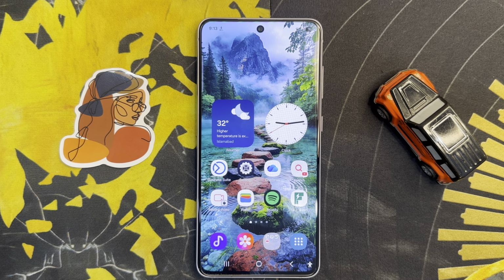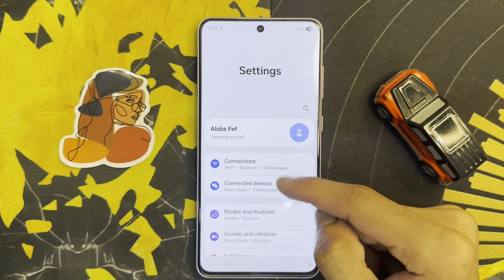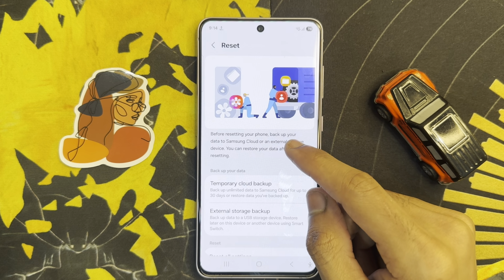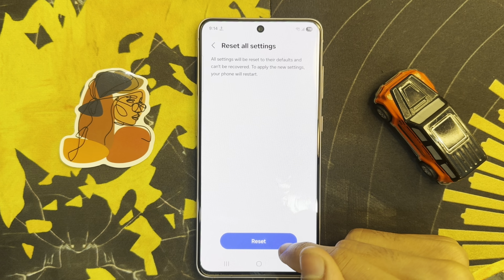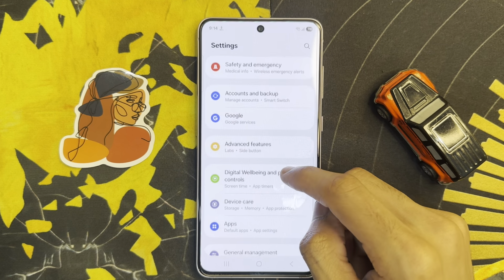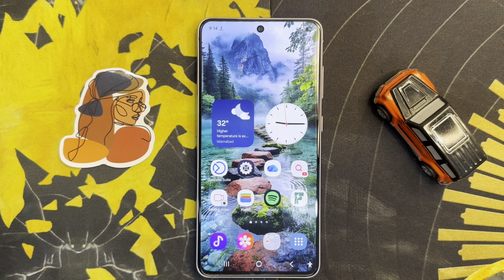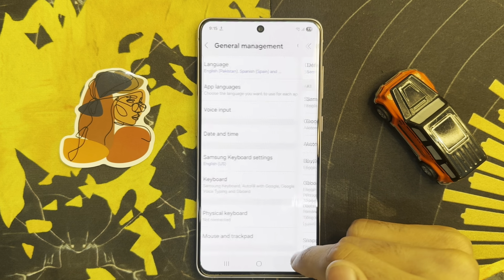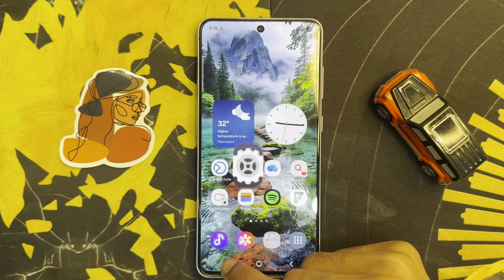How to Fix The "Media Keeps Stopping" Error on Samsung Galaxy A53 2026 New Tutorial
How to Fix The "Media Keeps Stopping" Error on Samsung Galaxy A53